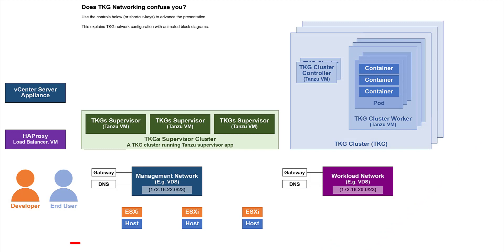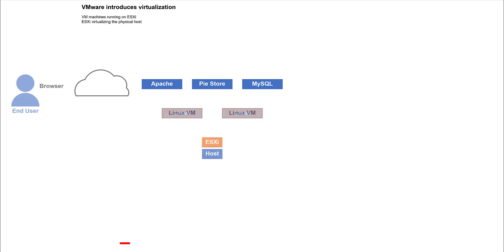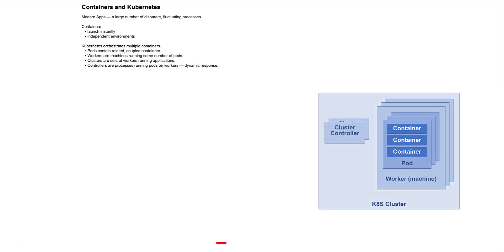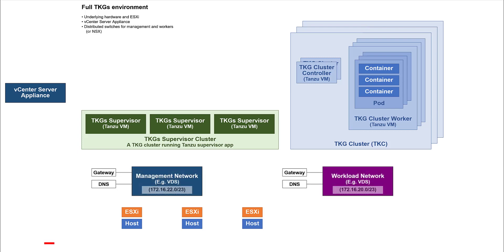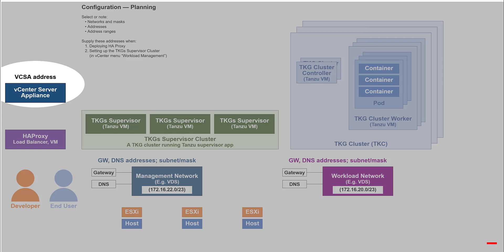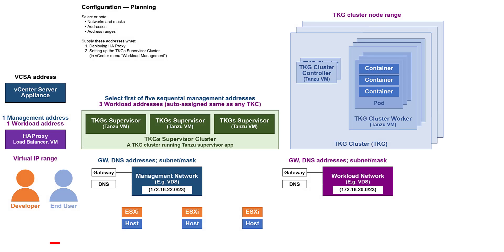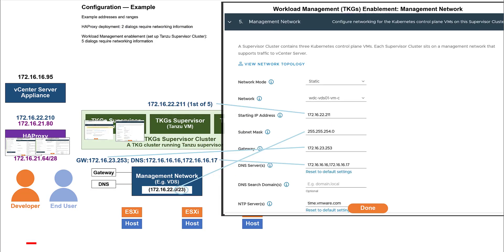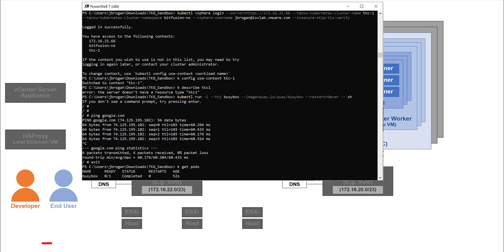TKGNetworkingVideo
We build a block diagram of the TKGs environment, piece by piece and then explain the networking requirements. We end with a very detailed, employable example that correlates all the example network addresses in the block diagram with the dialog box fields where you have to enter them as you configure TKGs networking in vCenter (when you set up "Workload Management").